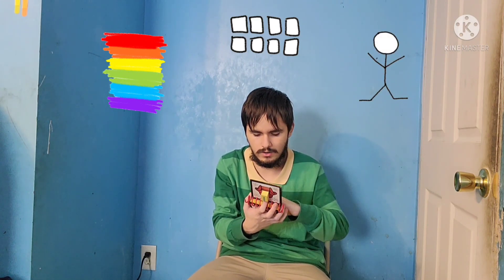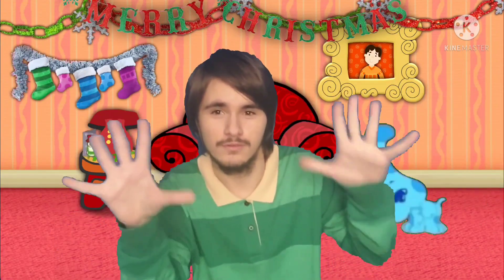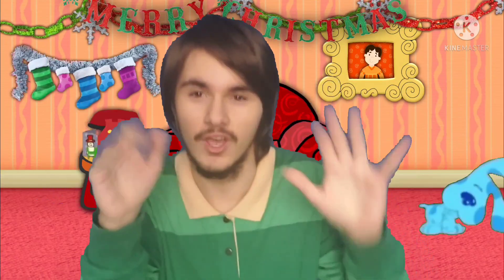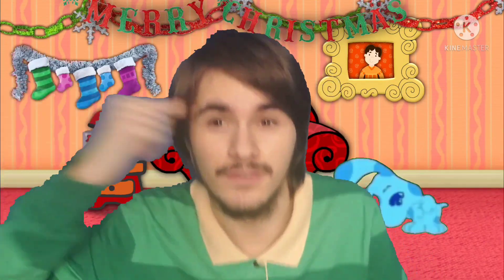Blue's Clues: TTS: (Who Does Blue Want To Invite To Our Christmas Party?)